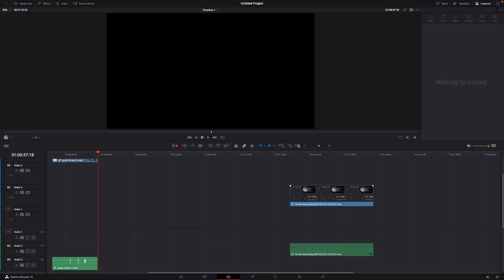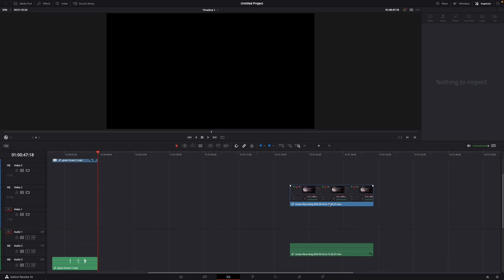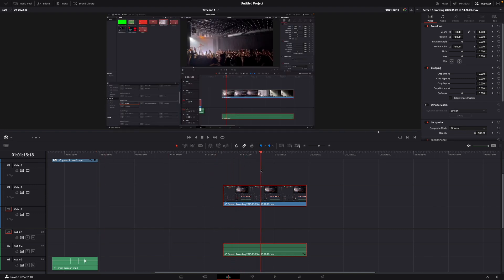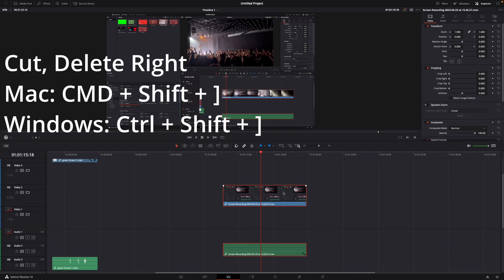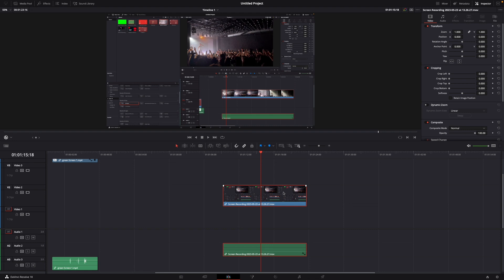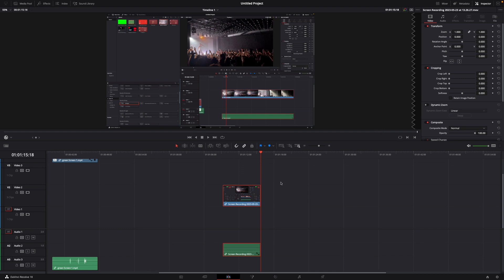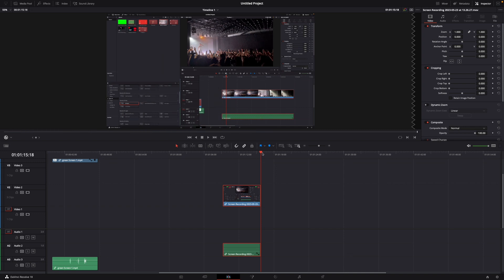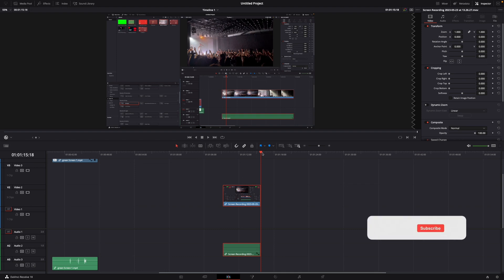How to Cut a Clip and Delete the Right/Left of it in DaVinci Resolve 18 (EASY Shortcut)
Hey guys,
in this tutorial i will show you how to Cut a Clip and Delete Everything on the Right/Left of it in DaVinci Resolve 18.